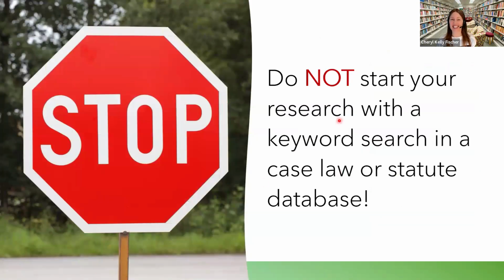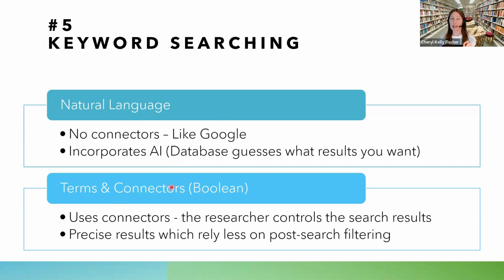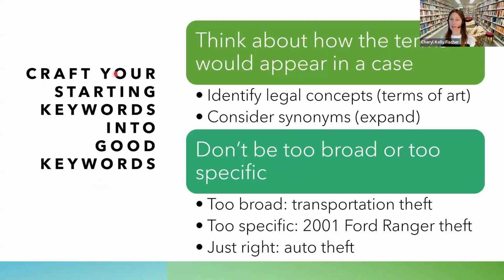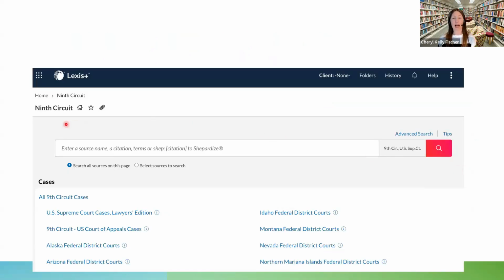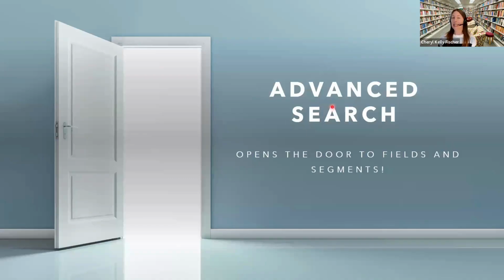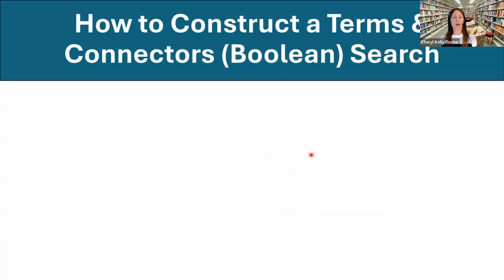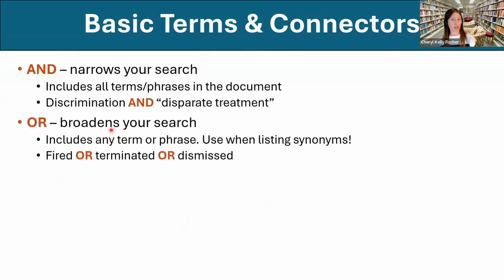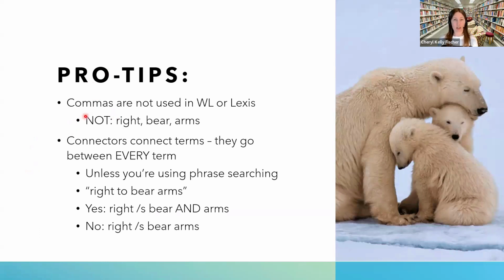Module 6 - Cases III Video 5